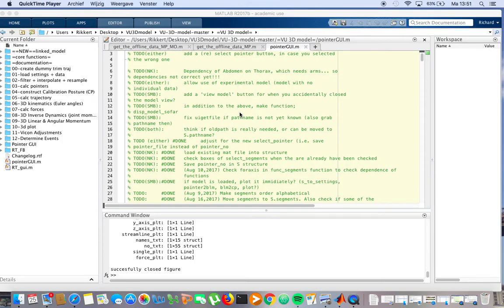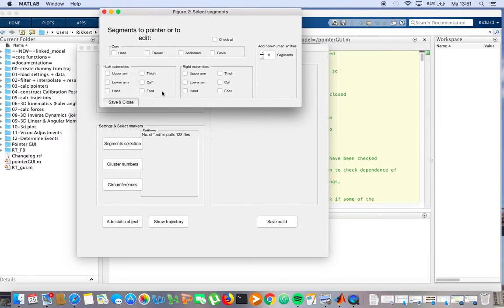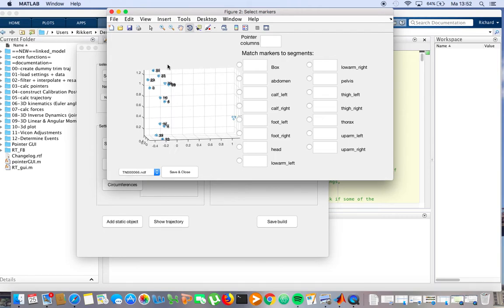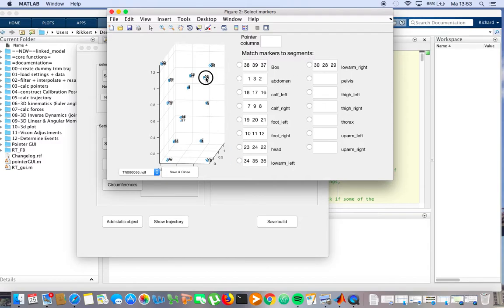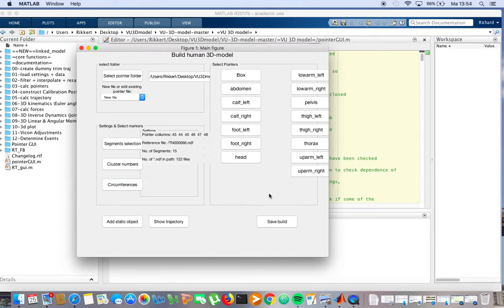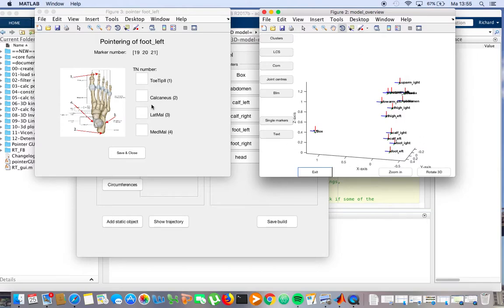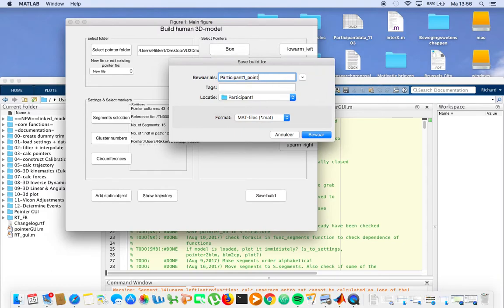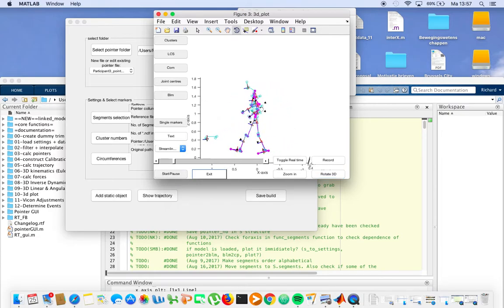Step 6: Making 3d model with PointerGUI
Find the pointerGUI.m file at VU3dmodel folder and run it.